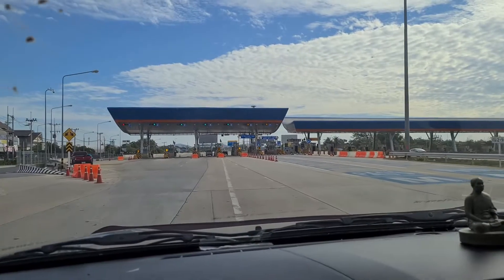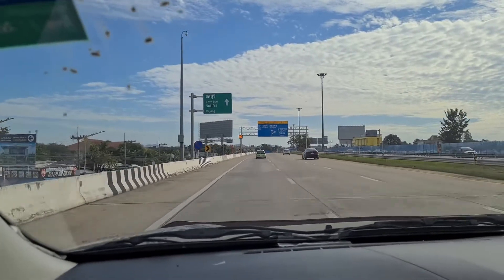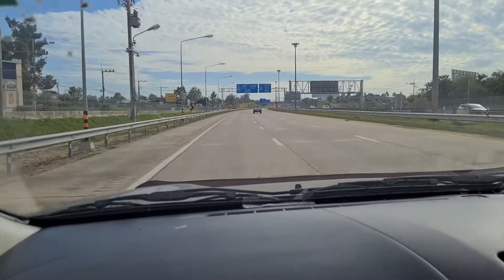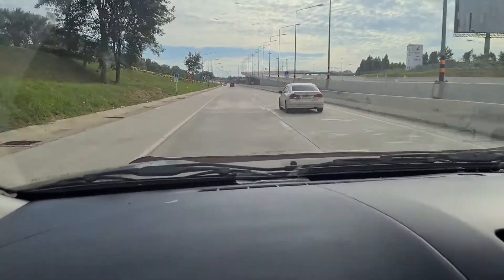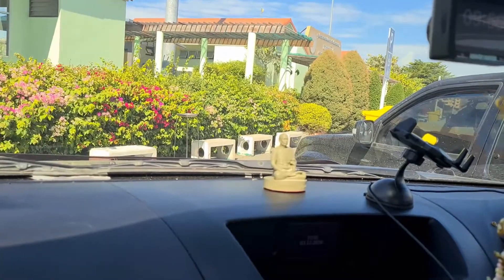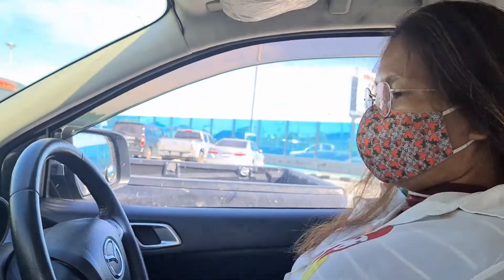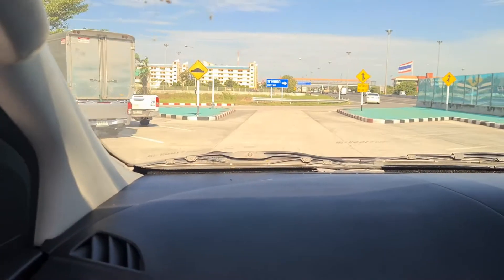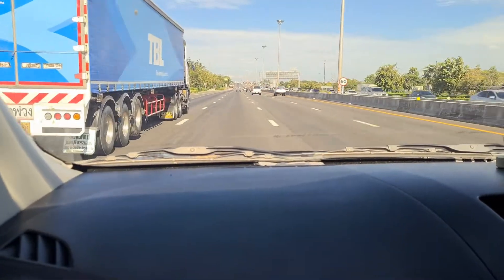CUSTOMS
Confined to Thailand by the covid pandemic having to purchase essential medications here. Big prices on original medicines or the uncertainty of generic substitutes. Now I find out how to bring my medications here officially!